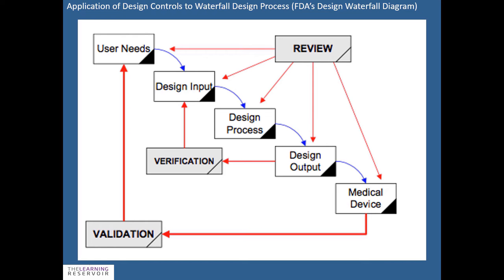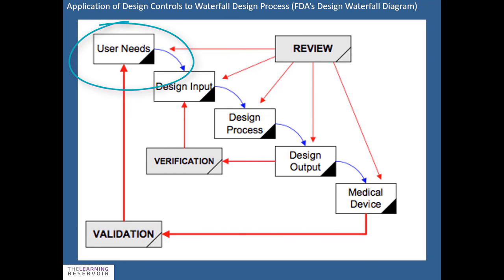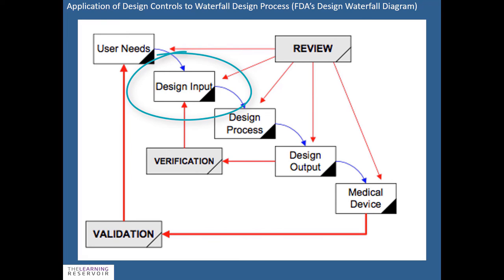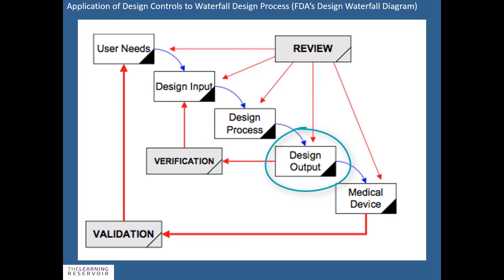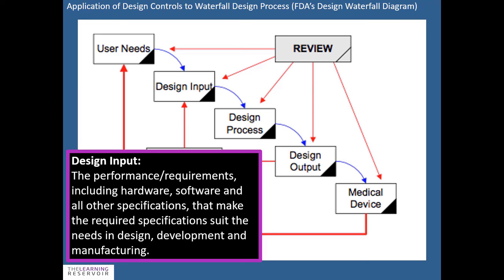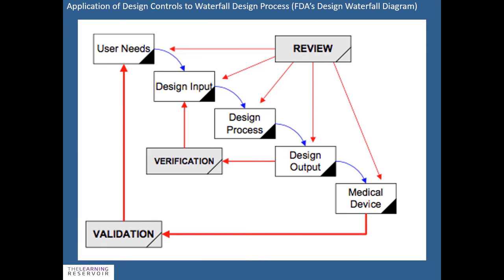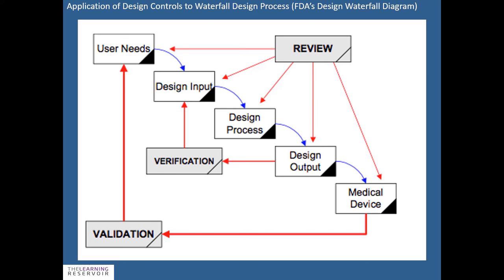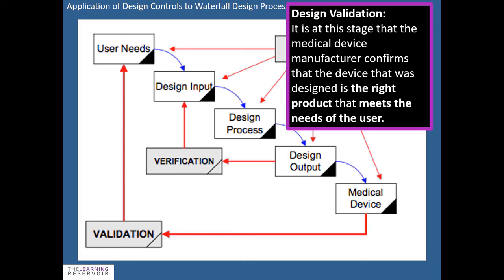FDA Waterfall Design Process for Medical Devices l The Learning Reservoir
In this micro-learning video Dr. Fiona Masterson from The Learning Reservoir explains the FDA's waterfall design process for medical devices.

The FDA Waterfall Design Process is a structured approach used by medical device manufacturers to ensure compliance with regulatory requirements set forth by the U.S. Food and Drug Administration (FDA). This process outlines sequential stages of development, testing, and documentation, aimed at guaranteeing the safety and efficacy of medical devices before they reach the market.

 If you want to learn more about the FDA design control requirements for medical devices consider taking our on-demand design controls course.

FREE RESOURCES FOR MEDICAL DEVICE MANUFACTURERS